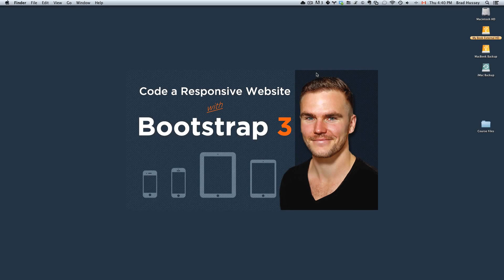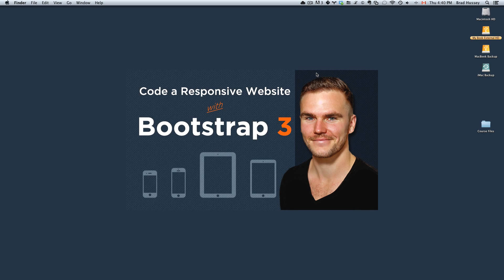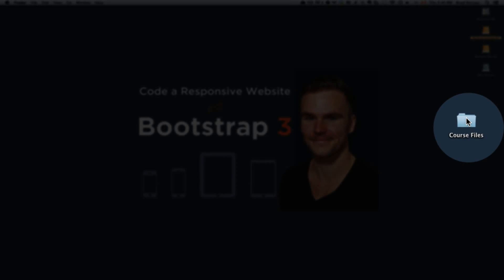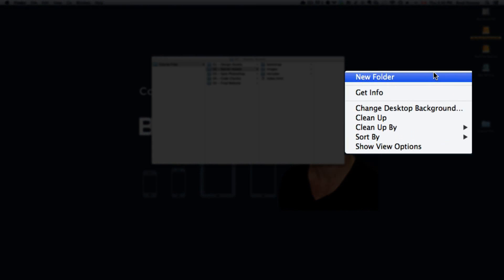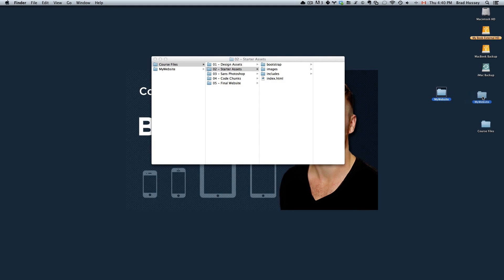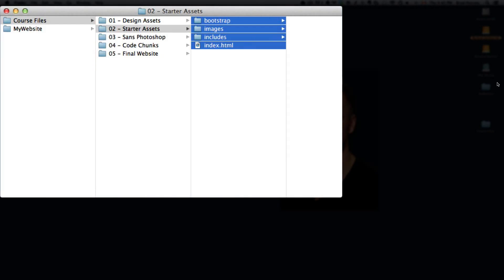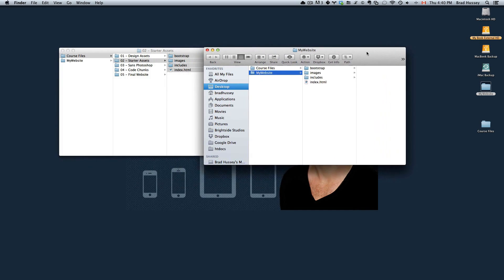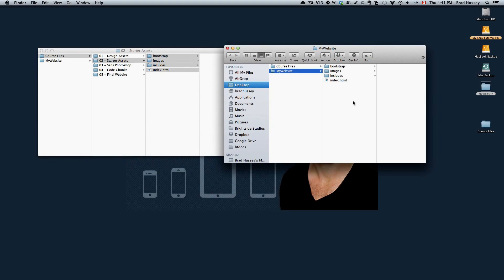[#4] Start Your Project - Code Responsive Websites with Bootstrap 3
LECTURE #4: In this lecture, we create our own copy of the Starter Assets so we can begin building our Bootstrap 3 website.

BUY ME A LATTÉ:
If this course has helped you immensely, I very graciously accepted donations of any amount to help me create EVEN MORE amazing FREE content